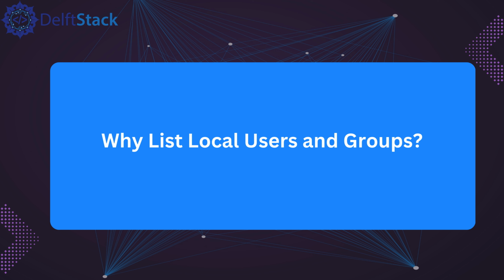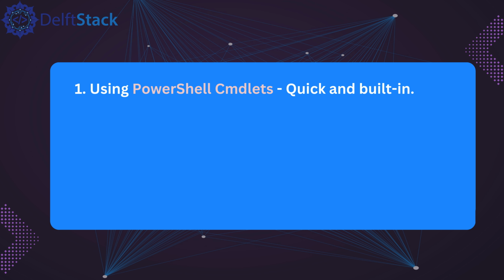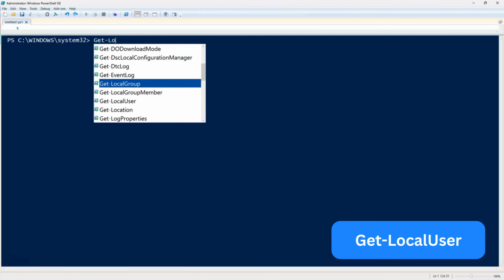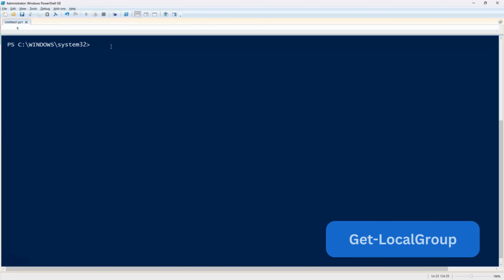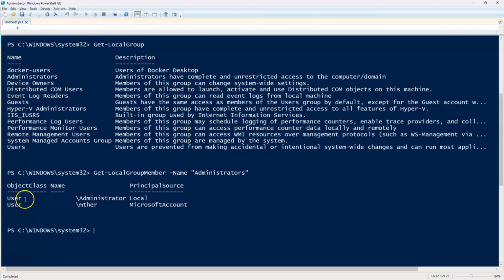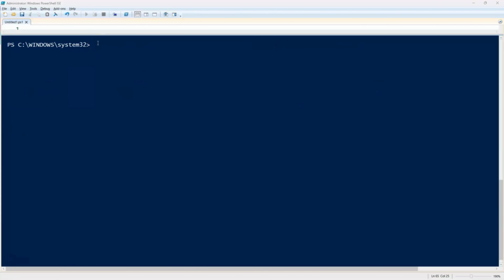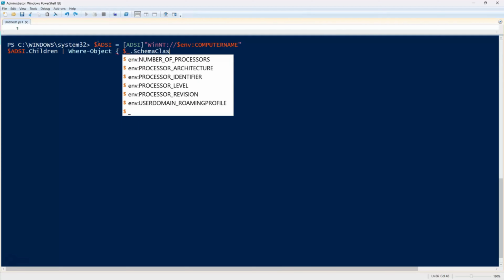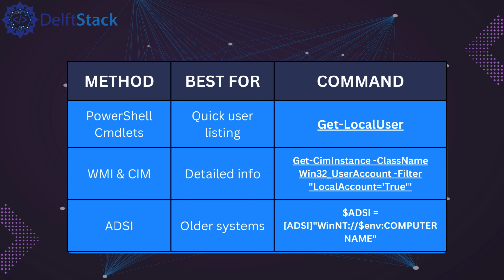How to List Local Users and Groups Using PowerShell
Want to manage local users and groups on your Windows machine using PowerShell? This tutorial will teach you multiple ways to list local users, groups, and group members efficiently. Whether you're an IT admin, security analyst, or PowerShell enthusiast, this guide will help you navigate user and group management with ease.

🔹 What You'll Learn in This Video:
✅ How to list local users with PowerShell cmdlets
✅ How to view local groups on your system
✅ How to check group members for security monitoring
✅ Using WMI, CIM, and ADSI to retrieve user and group details
✅ Best practices for managing users and groups in Windows

📌 Timestamps

⏱ 00:00 - Introduction
⏱ 00:23 - Why List Local Users and Groups?
⏱ 00:57 - Overview of Methods to List Users and Groups
⏱ 01:22 - Method 1: Listing Users with Get-LocalUser
⏱ 01:44 - Filtering Users Based on Status
⏱ 02:00 - Listing Groups with Get-LocalGroup
⏱ 02:23 - Viewing Group Members with Get-LocalGroupMember
⏱ 02:41 - Method 2: Using WMI and CIM to List Users
⏱ 03:18 - Method 3: Using ADSI for Legacy Systems
⏱ 04:04 - Summary and Best Practices

PowerShell is a powerful tool for managing Windows systems. Learning how to query local users and groups will help you:
🔹 Improve security by monitoring user accounts
🔹 Automate user and group management
🔹 Troubleshoot login and permission issues